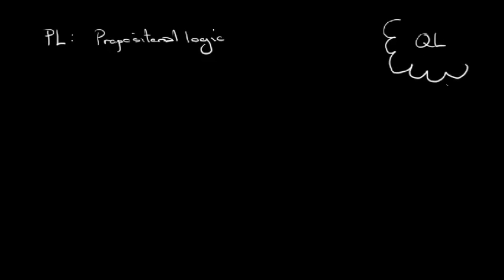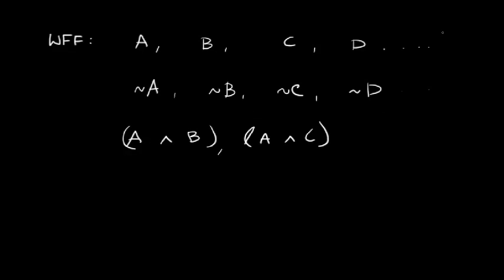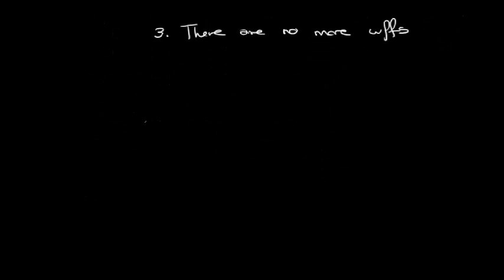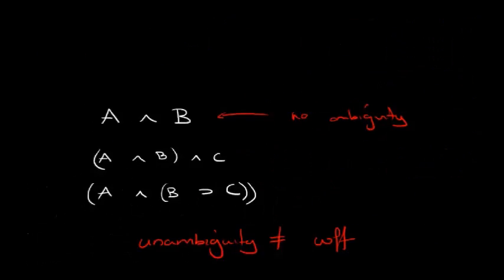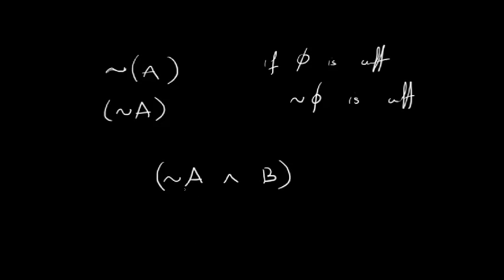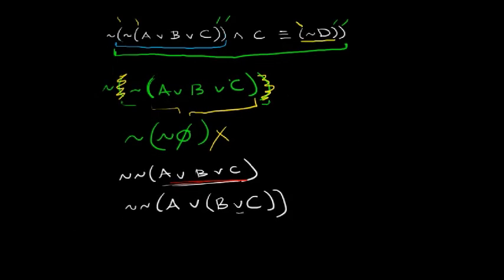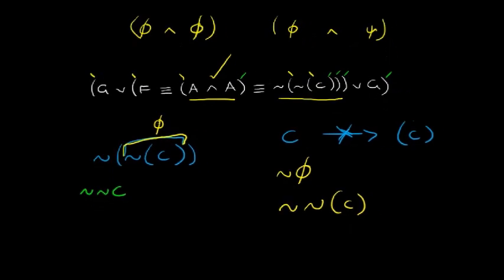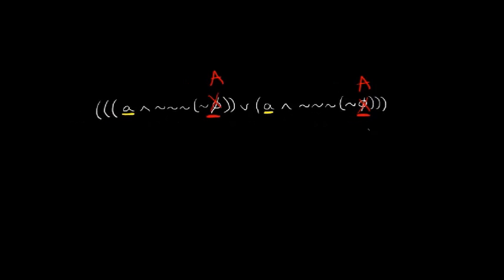Formal Logic 1 - Metavariables and wffs